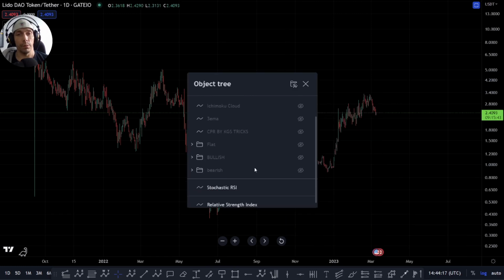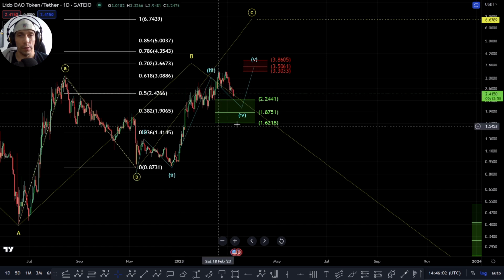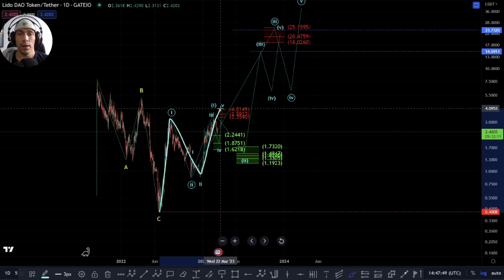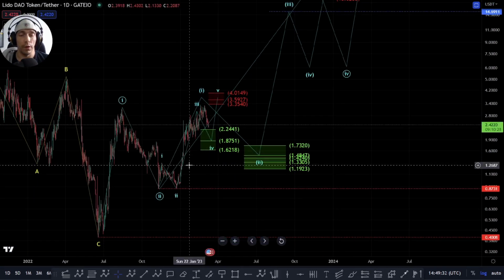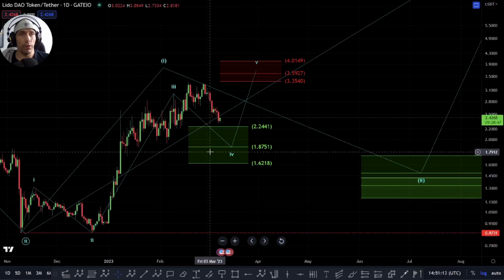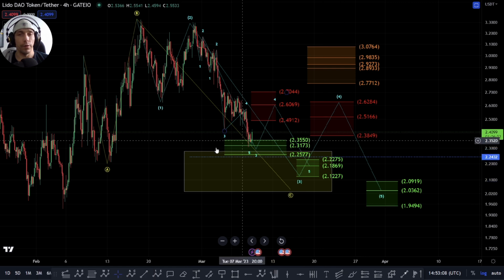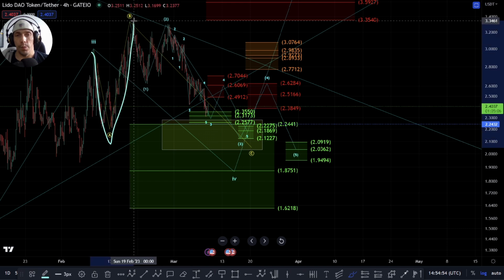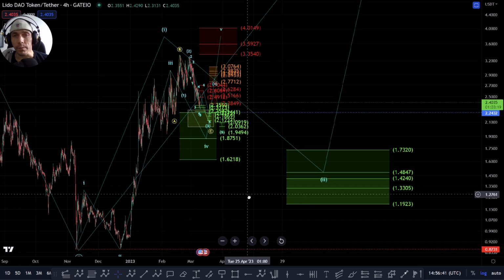⚠️BEARS IN CONTROL?⚠️ Lido DAO LIDO Price UPDATE - Technical Analysis and Elliott Wave Analysis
This video talks about the LIDO DAO Crypto price as Savage covers his LIDO DAO Elliott wave count to discuss where the LIDO price could be going. LIDO DAO news and LIDO price prediction.

👉 Trading View.